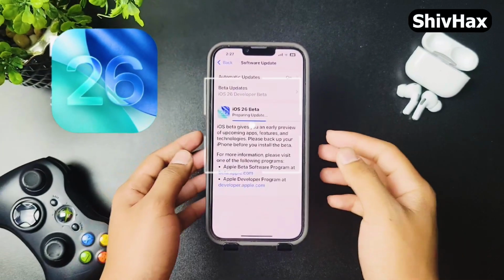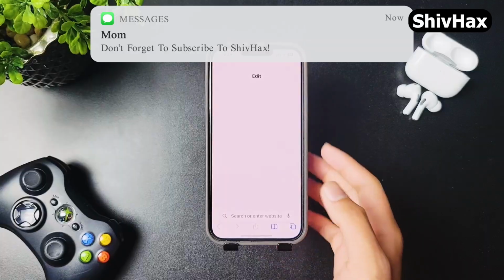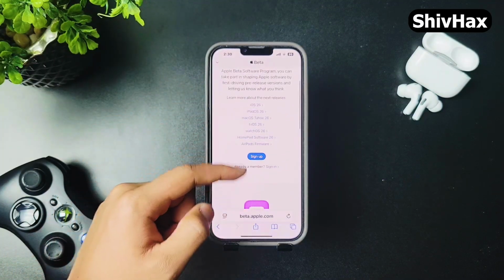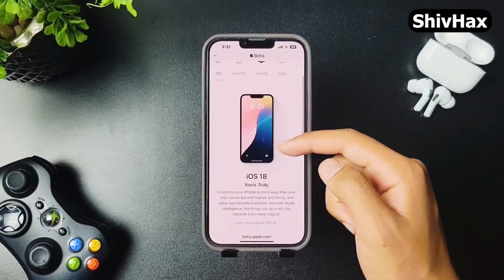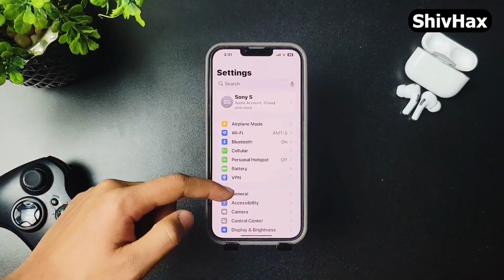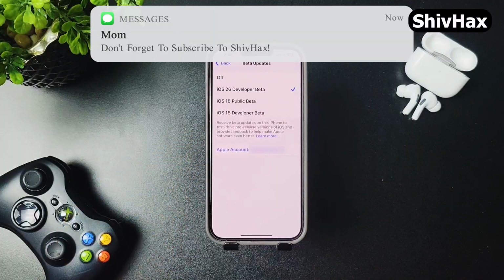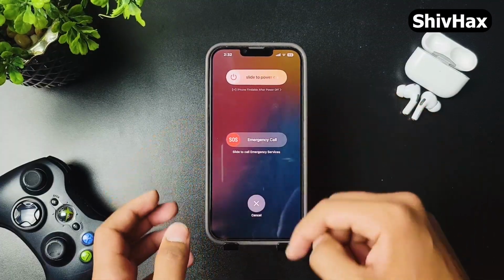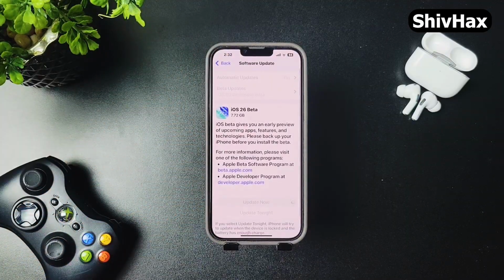How To Get iOS 26 Beta On Your iPhone Super Fast!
Check out how to install the latest iOS beta. The presenter shows how to get the iOS beta program on the iPhone 13. Get ready for the new iOS update!
IPHONE 16 PRO MAX
__________________My Studio Gear______________________
Main Camera (smartphone)
My Second Camera
My Third Camera (Smartphone)
Top-Down Video Shooting
desk I use
Soft lighting
3-in-1 USB ADAPTER for microphone
Samsung Tab S7
Samsung Galaxy Tab S7 Case - MUST TO HAVE!